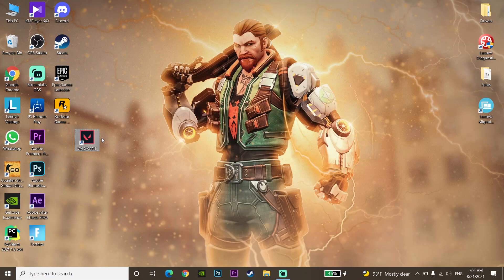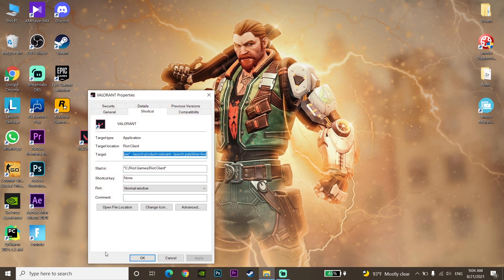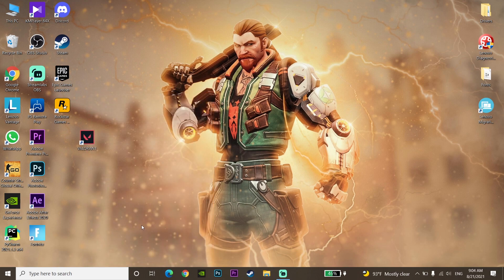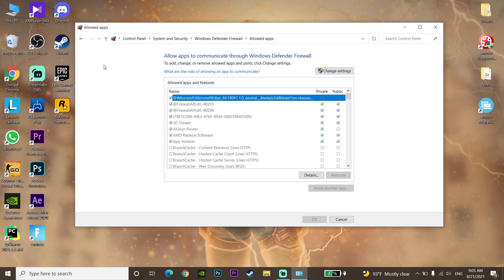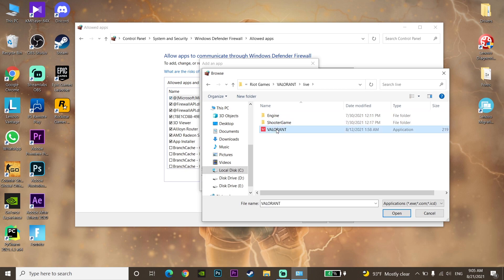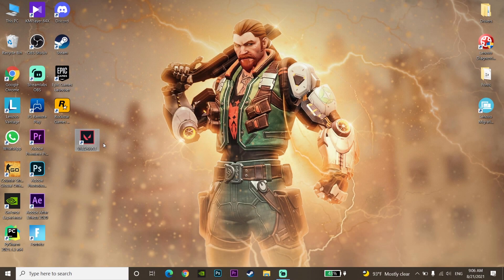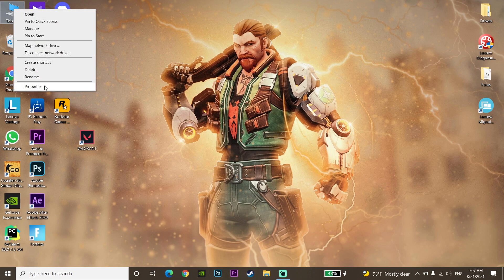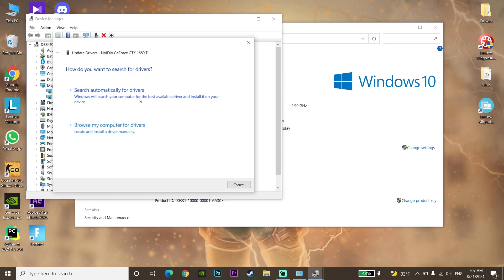How to fix valorant crashing on startup | valorant random freezes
Hello everyone in this video I'm showing you How to fix valorant crashing on startup | valorant random freezes. so if you want to know how to fix valorant random crashes just watch this video.